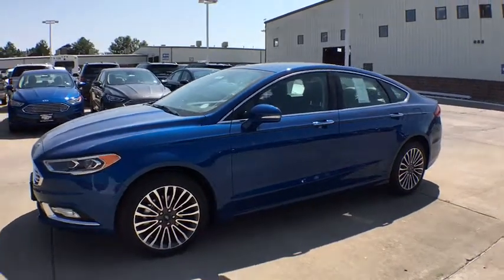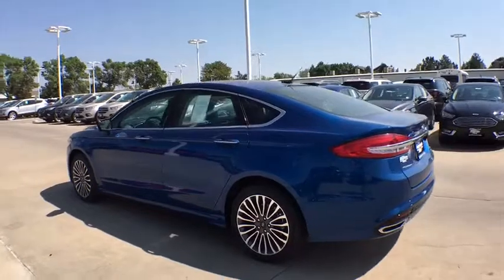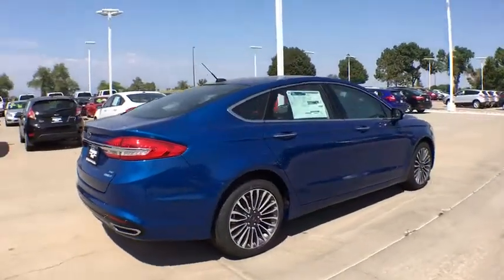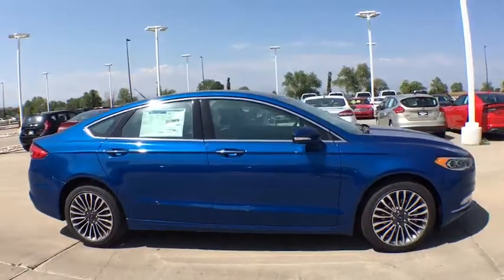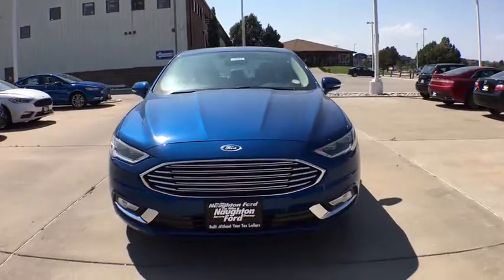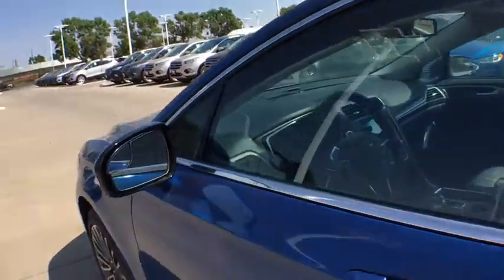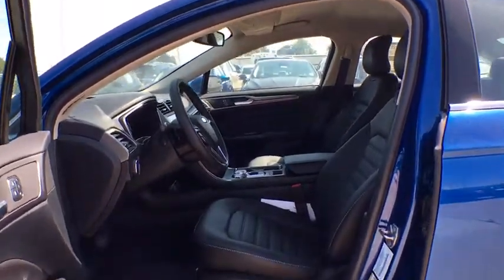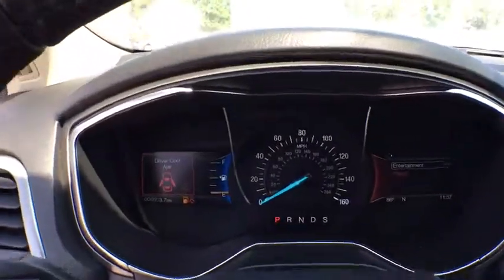2017 Ford Fusion Denver, Aurora, Parker, Highlands Ranch, Littleton, CO 170761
New 2017 Ford Fusion
2017 Ford Fusion SE AWD - Stock#: 170761 - VIN#: 3FA6P0T9XHR379316

Heated Leather Seats, Power Windows, All Wheel Drive, Back-Up Camera, CD Player, Satellite Radio, TRANSMISSION: 6-SPEED AUTOMATIC W/PAD... EPA 29 MPG Hwy/20 MPG City! SE trim, Lightning Blue exterior and Ebony interior CLICK NOW! OPTION PACKAGES: EQUIPMENT GROUP 202A Fusion SE Luxury Package, bright exterior door and window trim moldings and body-color door handles w/chrome inserts, LED Headlamps, Intelligent Access w/Remote Start System, Leather-Wrapped Steering Wheel, LED Fog Lamps, bright chrome trim and high-gloss black bezel, Auto-Dimming Rear View Mirror, Upgraded Sideview Mirrors w/Heat, auto-dimming driver side mirror, memory and turn signal indicators, Warm Interior Accents, FUSION SE TECHNOLOGY PACKAGE SYNC 3 Communications & Entertainment System, enhanced voice recognition, 2 4.2 driver configurable LCD screens, 8 center LCD capacitive touch-screen w/swipe capability, AppLink, 911 Assist, Apple CarPlay, Android Auto and 2 smart charging USB ports, Reverse Sensing System, Dual-Zone Electronic Automatic Temperature Control, Premium Audio System, 11 speakers, WHEELS: 18 MACHINE-FACED ALUM. W/PAINTED POCKETS, REVERSE SENSING SYSTEM, EBONY, HEATED LEATHER FRONT BUCKET SEATS 10-way power driver seat (fore/aft, up/down, tilt, recline, 2-way power lumbar) w/3 driver side memory settings and 6-way power passenger seat (fore/aft, up/down, recline), LIGHTNING BLUE, ENGINE: 2.0L ECOBOOST (STD), TRANSMISSION: 6-SPEED AUTOMATIC W/PADDLE SHIFTERS SelectShift (STD). Our large inventory and wide selection of models, along with competitive pricing, allow us to make you a great deal on the Ford of your choice. At Mike Naughton Ford, our goal is to assist you in making a confident decision. Our friendly, professional staff members are here to answer your questions and listen to your needs. Wherever you live in the Denver area, or if you're driving from Lakewood, Highlands Ranch, Centennial or Englewood, we're ready to serve you! Horsepower calculations based on trim engine configuration. Fuel economy calculations based on original manufacturer data for trim engine configuration. Please confirm the accuracy of the included equipment by calling us prior to purchase.